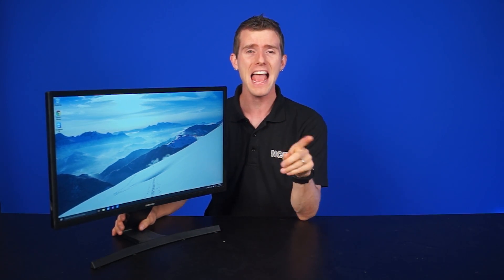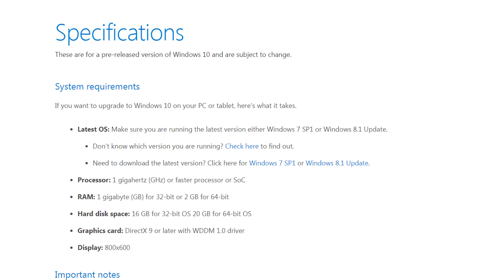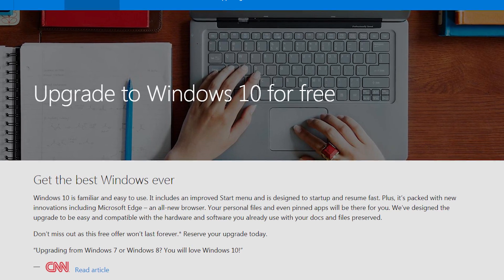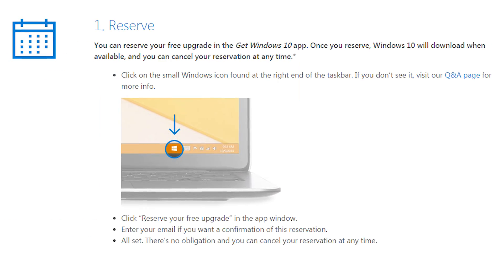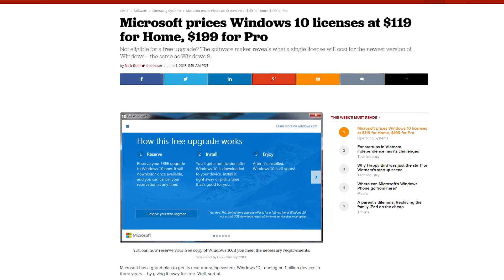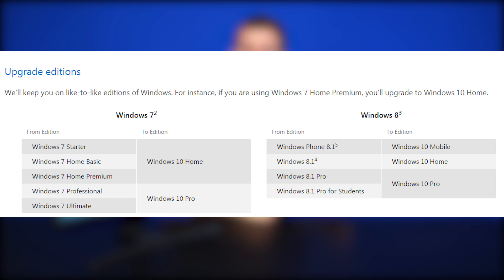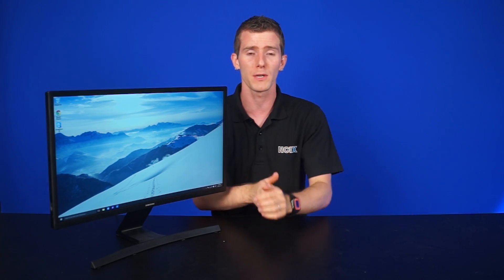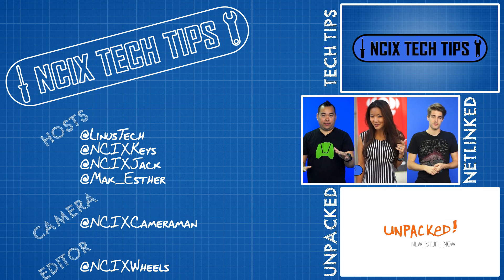How to Prepare for Windows 10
Windows 10 is hours away. Here's a few tips to make sure you're ready for its arrival.

Episode Credits:
Host: Linus Sebastian
Writer: Jack Sui
Editor: Barret Murdock